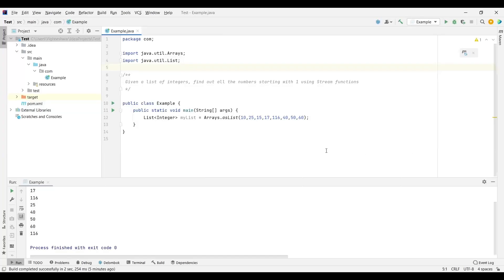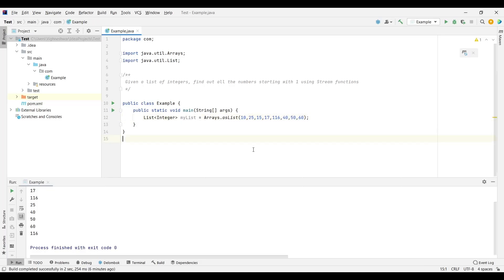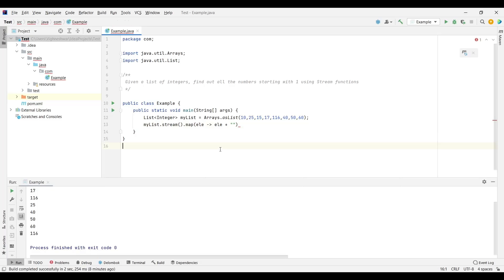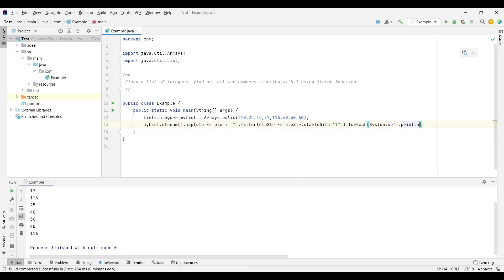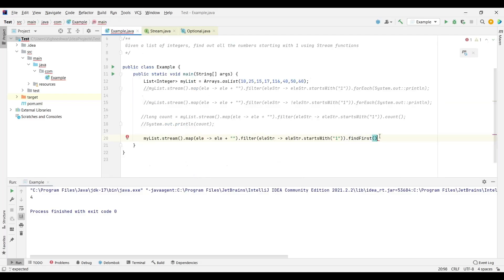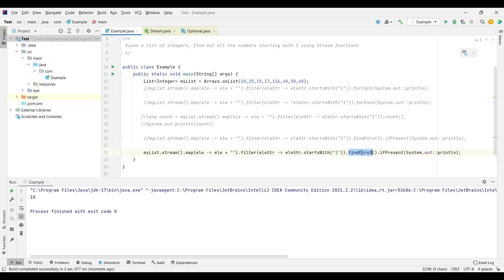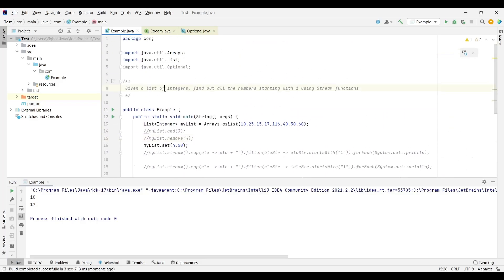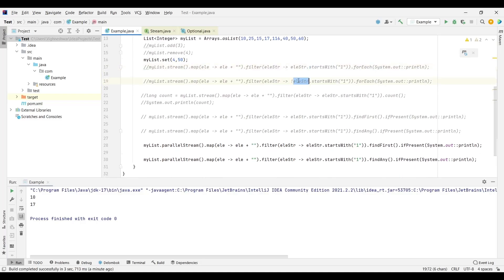Java Streams for Interviews: Frequently Asked Coding Challenges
Are you preparing for your next Java coding interview? 🌟 In this video, we’ll dive deep into the most frequently asked Java Streams interview questions that hiring managers love to ask.

💡 What You'll Learn:
✅ How to use Java 8 Streams to solve common coding challenges.
✅ A step-by-step walkthrough of questions that test your skills in filtering, mapping, and reducing data.
✅ The power of functional programming in Java.
✅ Techniques to write clean and efficient Java code that stands out in interviews.

🔍 Topics Covered in This Video:
1️⃣ What are Java Streams, and why are they important in interviews?
2️⃣ Solve real-world coding problems like:
   - Finding even numbers in a list.
   - Summing up numbers using Streams.
   - Grouping data by specific conditions.
   - Converting a list of objects to a map.
3️⃣ Tips for explaining your approach to interviewers.
4️⃣ Common mistakes to avoid while using Streams.

- Freshers preparing for Java developer roles.
- Experienced engineers brushing up on advanced Java concepts.
- Anyone looking to master Java Streams for coding interviews.

💡 Pro Tip: Practice explaining your code to improve your chances of impressing interviewers!

🎯 Related Videos You’ll Love:
- Java 8 Features Explained
- Top 10 Java Interview Questions
- How to Ace Coding Interviews

💬 Let’s Hear From You:
What’s your biggest challenge when using Java Streams? Drop your questions or thoughts in the comments below, and we’ll help you out!